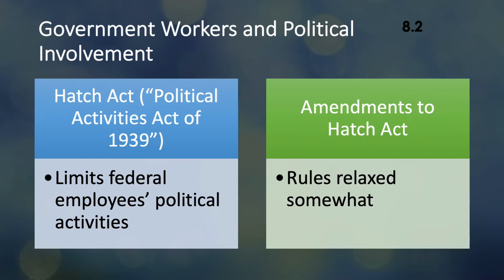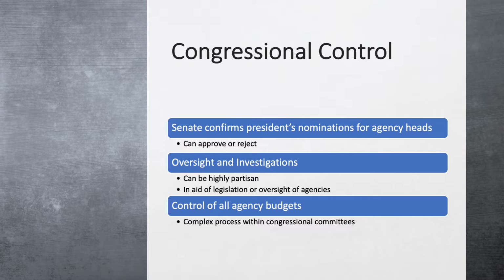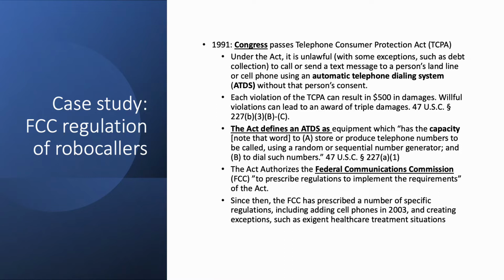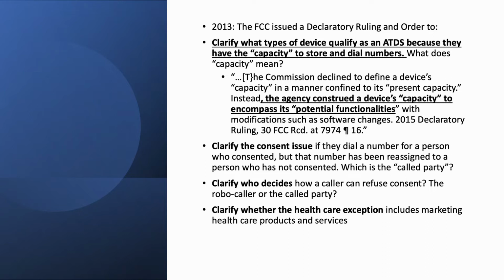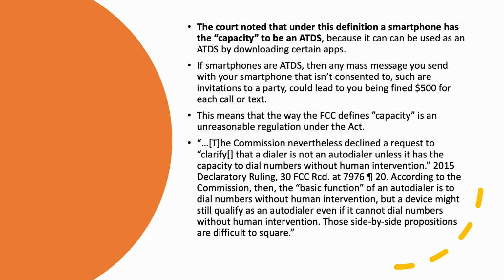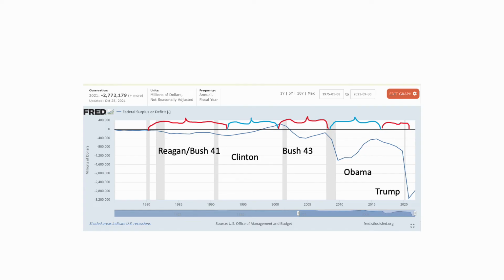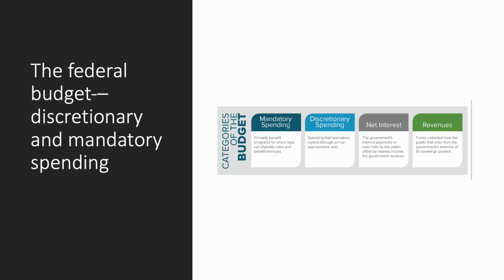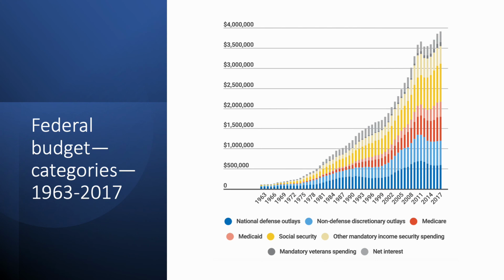POLS101 Bureaucracy 2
This is the second of two videos on the federal bureaucracy.